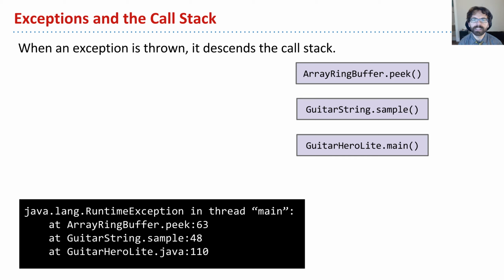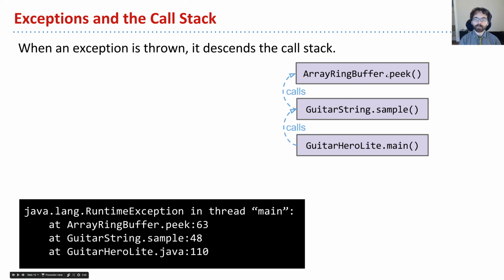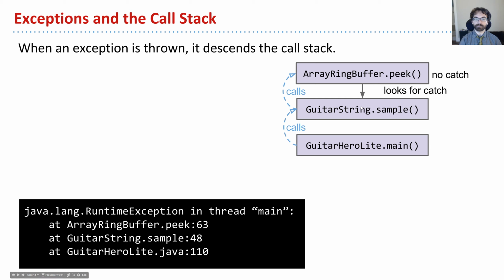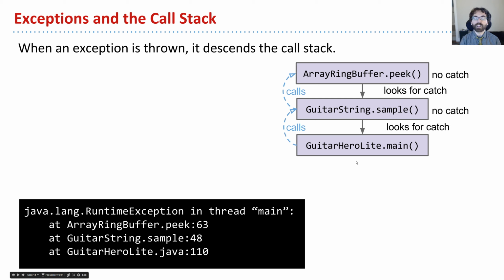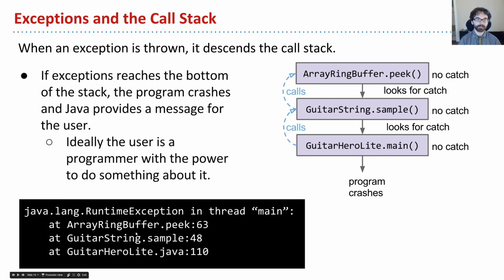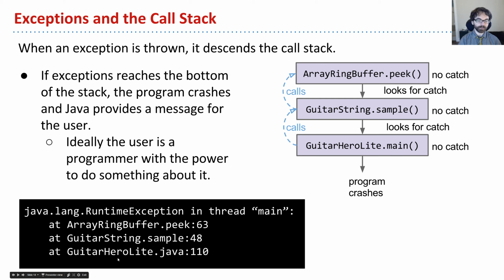[Syntax2, Video 4] Uncaught Exceptions